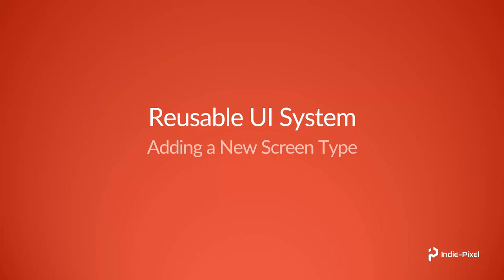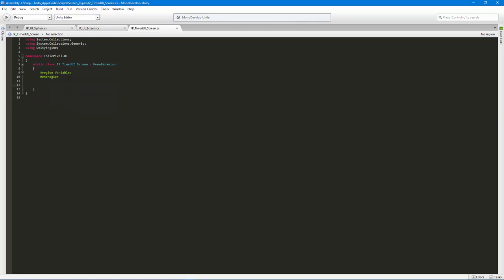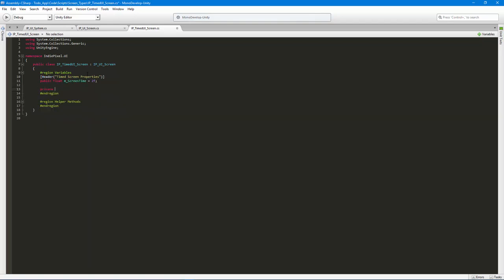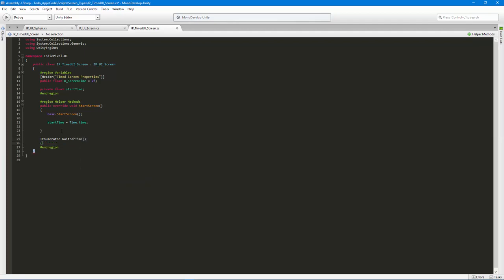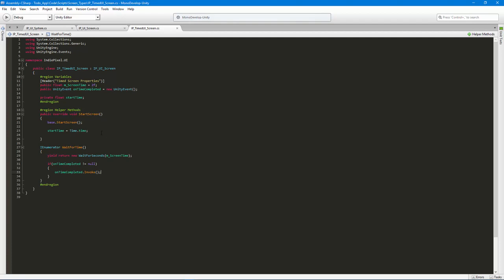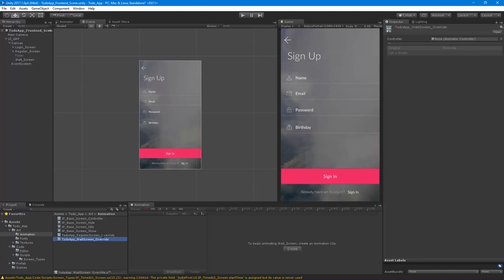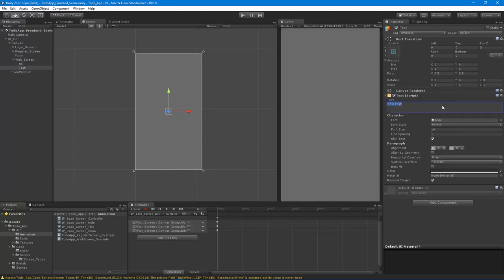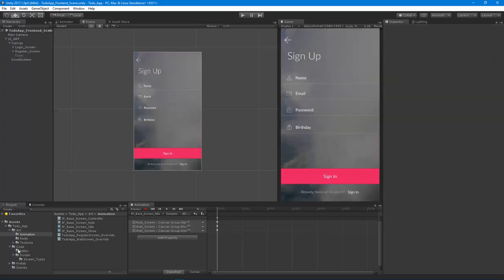Unity 2017 - Reusable UI System - Lecture 009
In lecture 009 we are going to test out our system by extending the UI Screen script and creating a new type of screen with completely new functionality, without having to re-code the whole system!  This proves the power you have by creating a Reusable UI System.